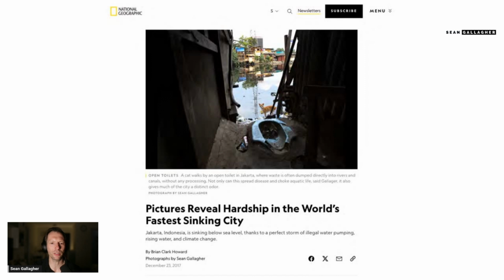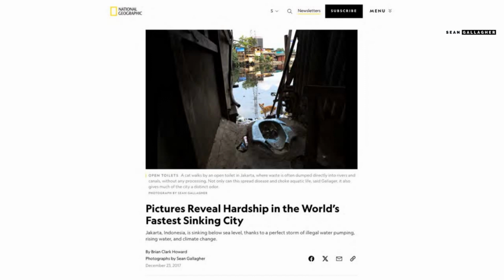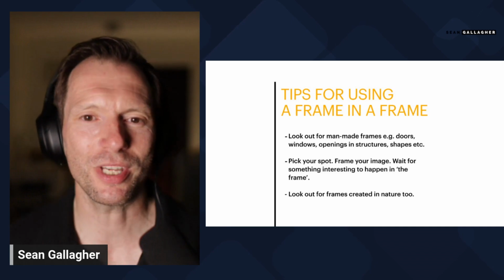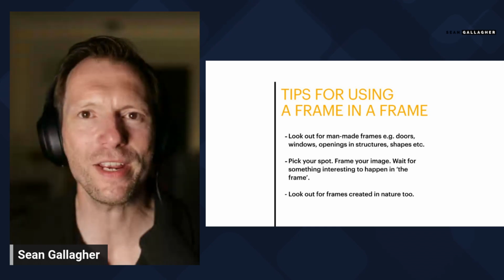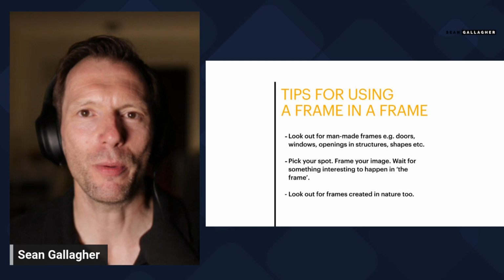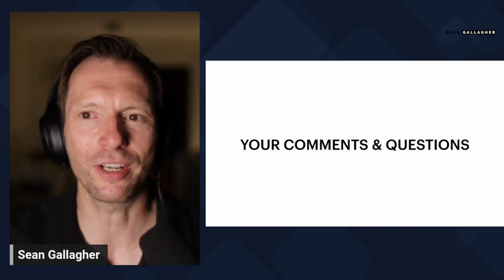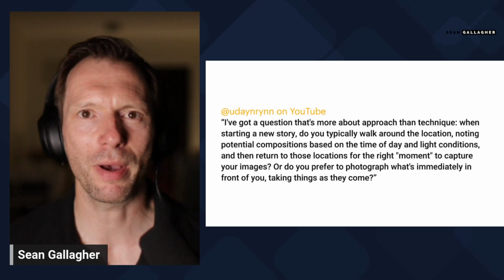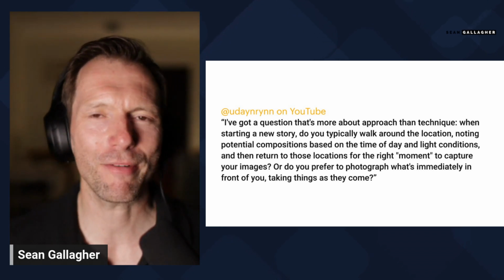Frame in a Frame - Composition Tips From a National Geographic Photo Story - Livestream Clip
In this clip from the livestream, ‘5 Photography Composition Tips From a National Geographic Photo Story’, you will learn how to use the photography composition technique of ‘A Frame in a Frame‘

This clip is from the livestream video that streamed on 14 July 2024.

🚀 Transform your photography and join my mentorship program for one-on-one video calls, mentee group seminars and membership to an exclusive global community.

📕 Download your copy of my new eBook, 'The Camera Doesn’t Matter - Professional Secrets for the Amateur Photographer'

The livestream was an in-depth discussion of the previous video on my channel, ‘5 Photography Composition Tips From a National Geographic Photo Story’.

I draw upon my 15+ years as a professional photojournalist and filmmaker, to give you advice to how you can take your photography to a new level using these tips. By knowing and understanding these techniques, I hope you can use them  to improve your images.